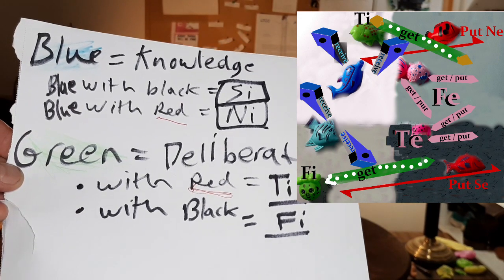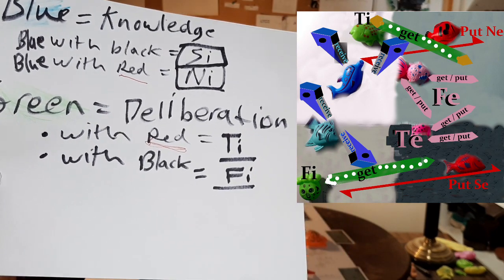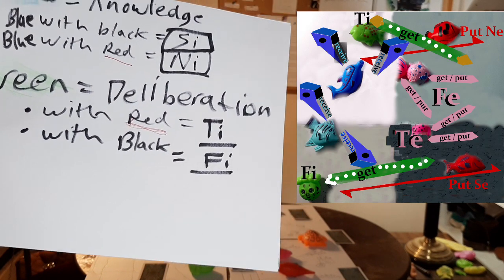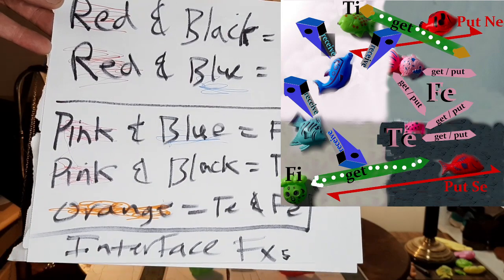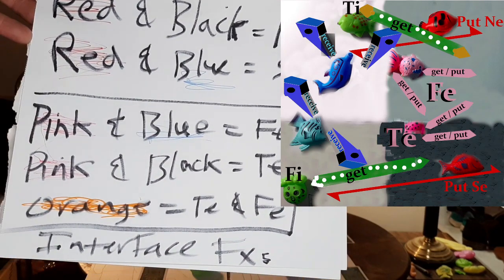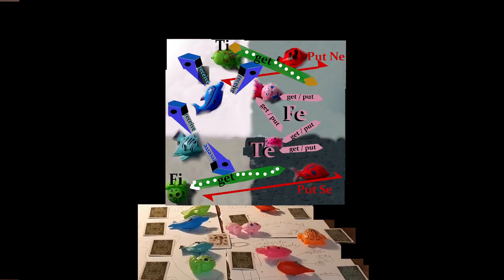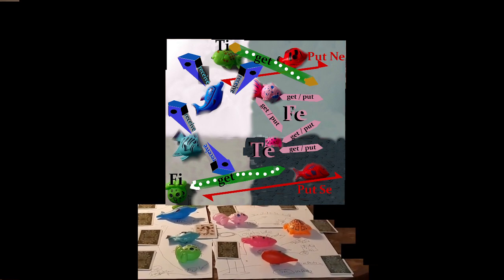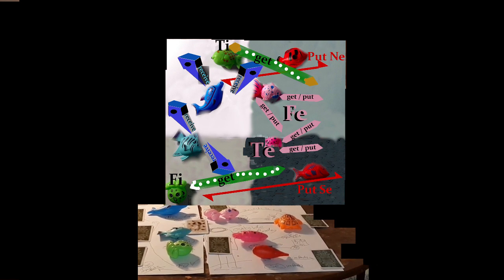Colorful Fish Explain Typology EASY!